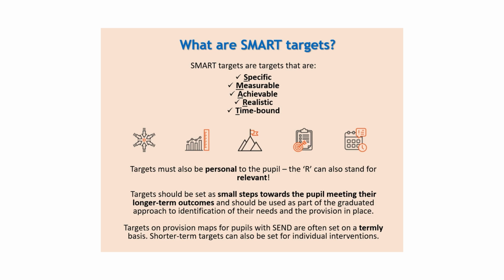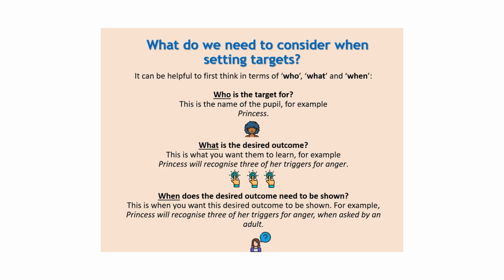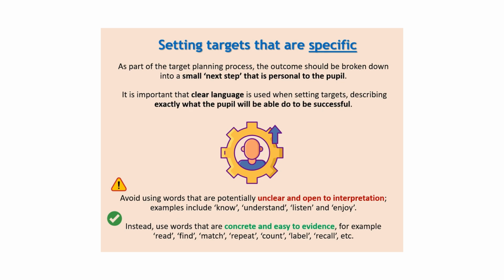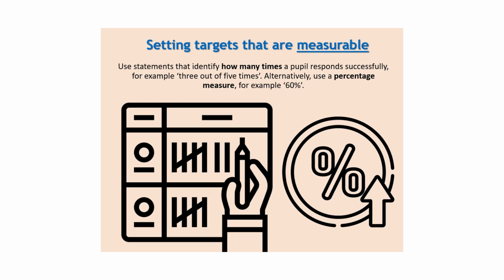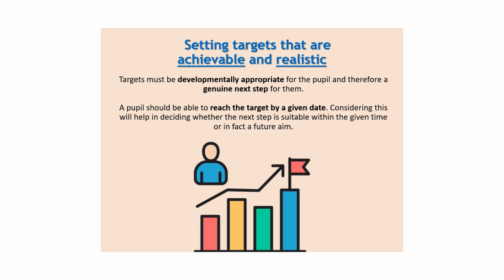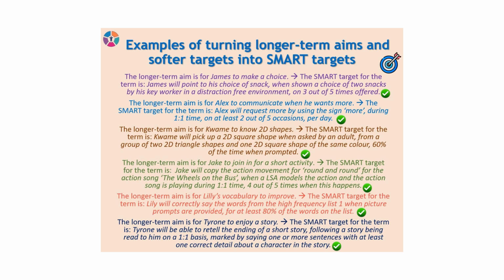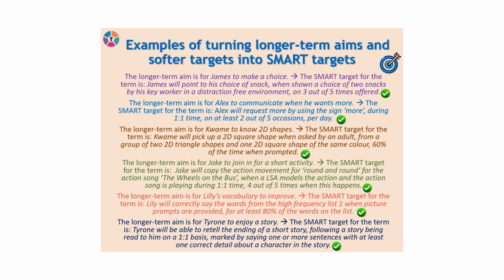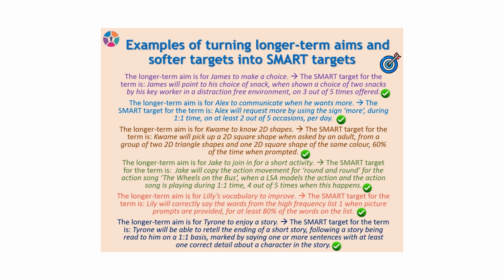Target setting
Watch this short videos to find out about SMART targets.